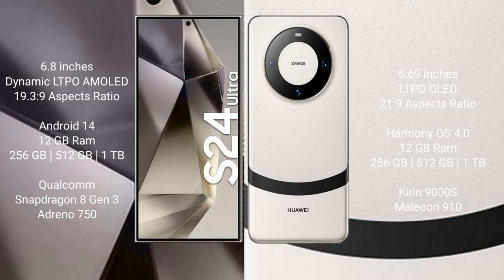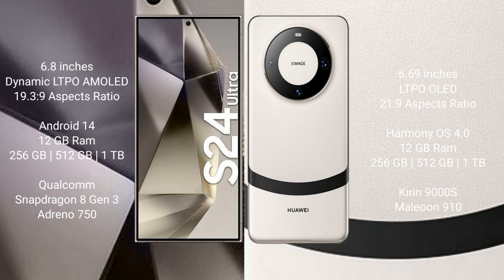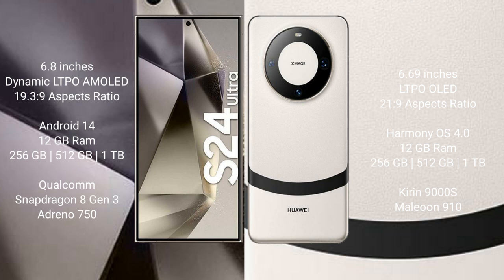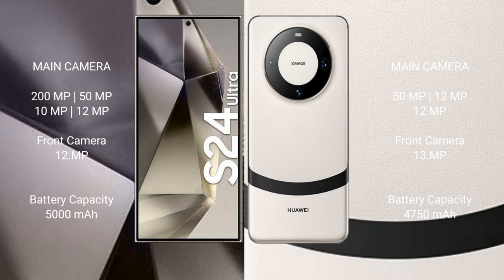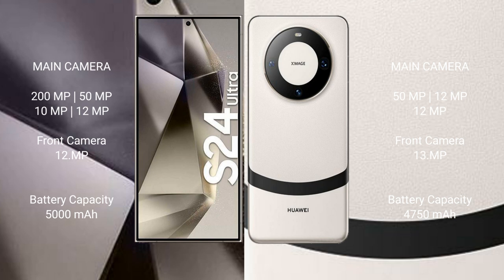Samsung Galaxy S24 Ultra vs Huawei Mate 60 Review